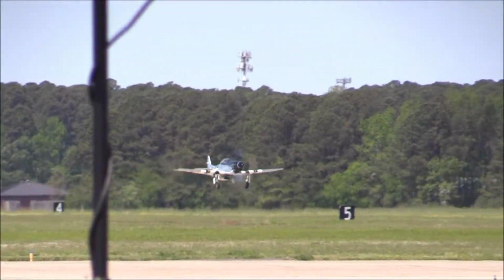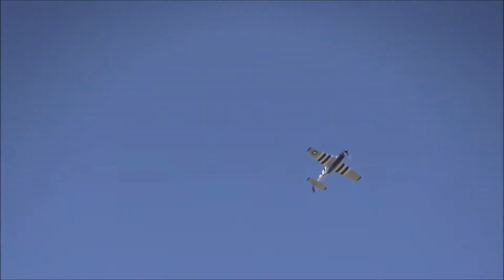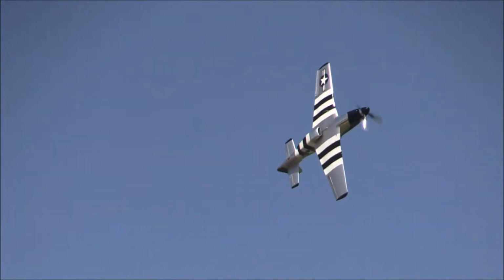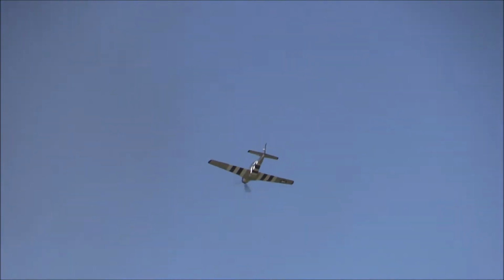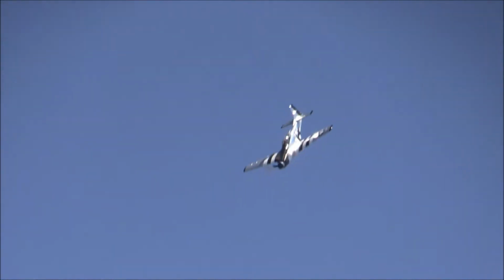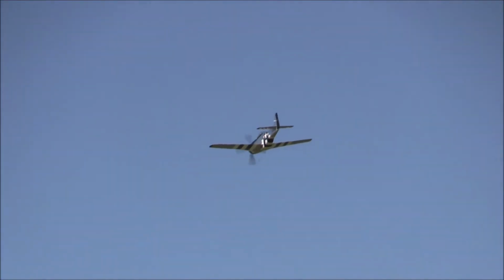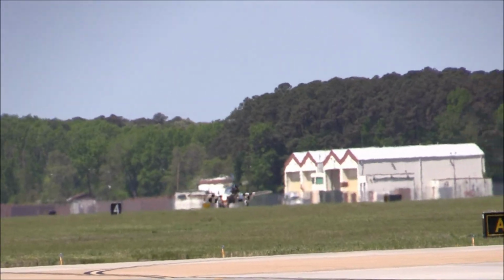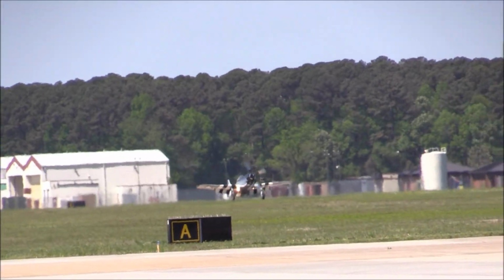P-51 Mustang "Quicksilver" - 2016 AirPower Over Hampton Roads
2016 AirPower Over Hampton Roads

Watch as Scott "Scooter" Yoak pilots his P-51 Mustang called "Quicksilver" through its paces a magnificent performance over Joint Base Langley-Eustis (Langley AFB).